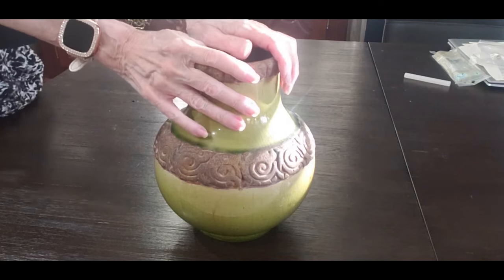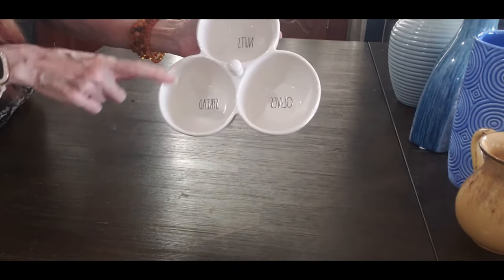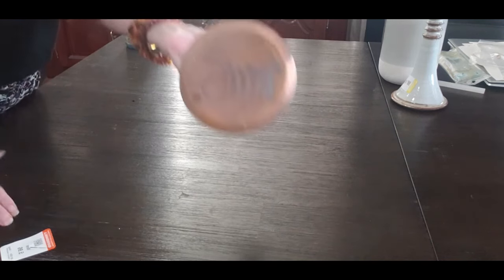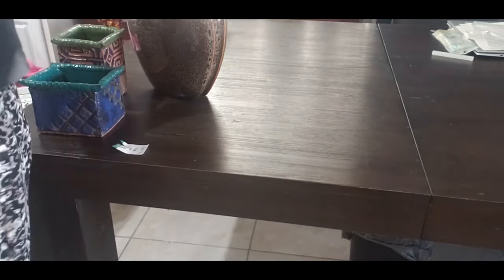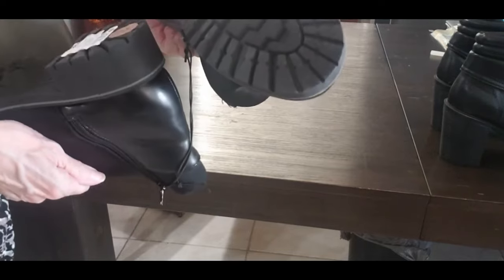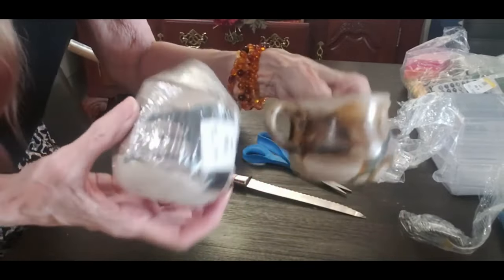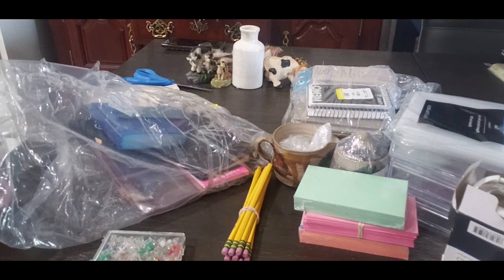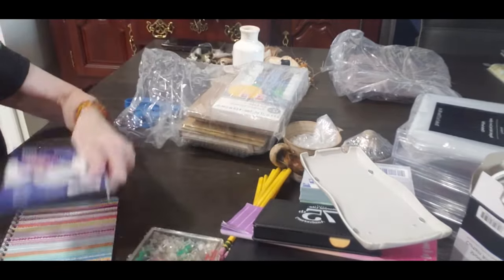Goodwill home decor haul!